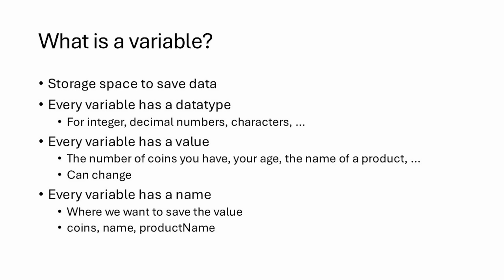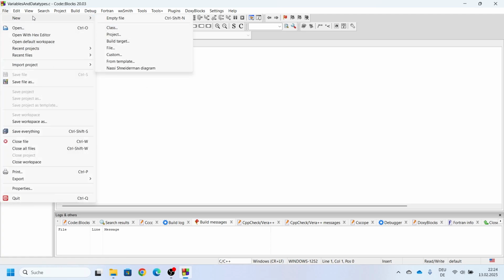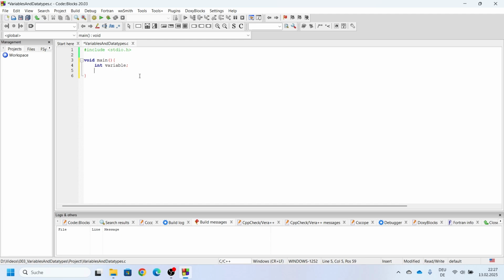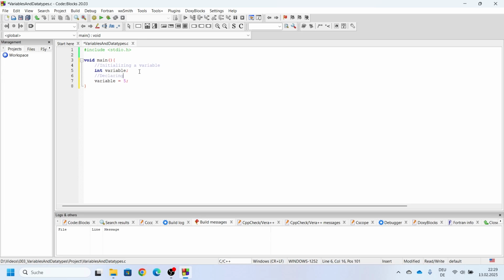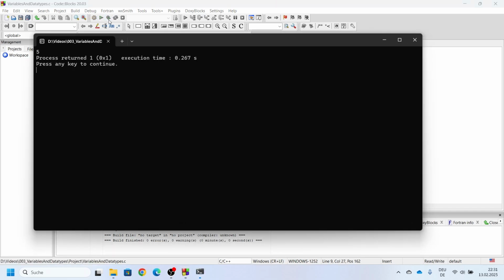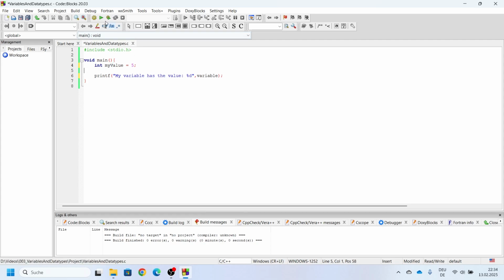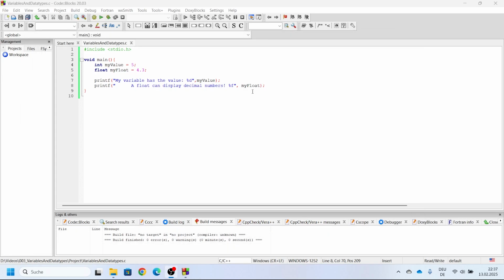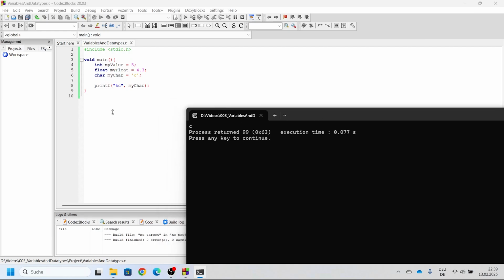C Programming Episode 3: Variables and Datatypes!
In this video you will learn everything to get started with programming.
You will learn about variables and the different datatypes. Afterwards we are creating our own variables in C using the Code::Blocks IDE. Every step is explained in detail, so it's very easy to follow.